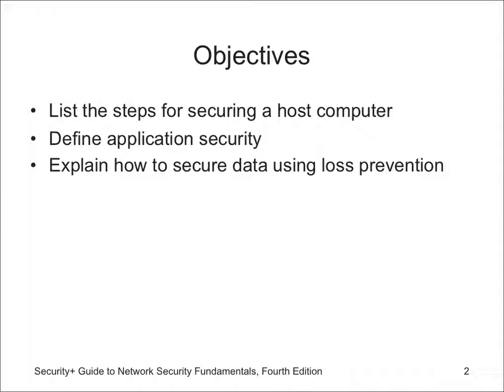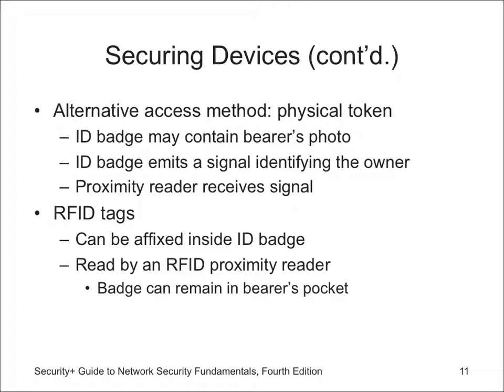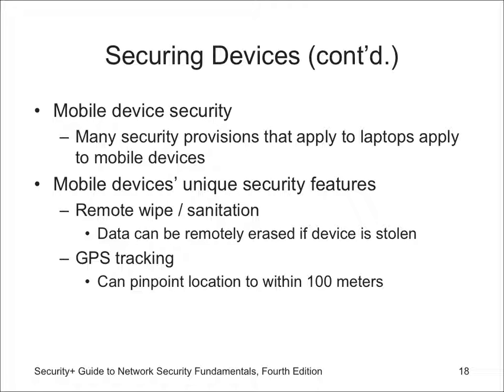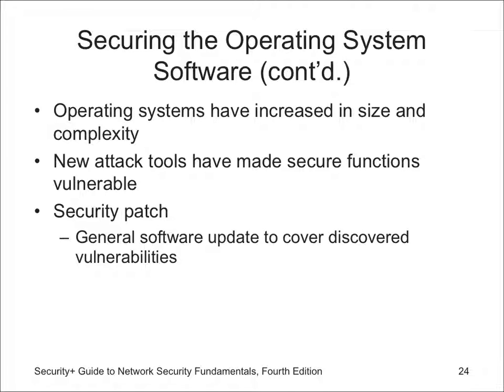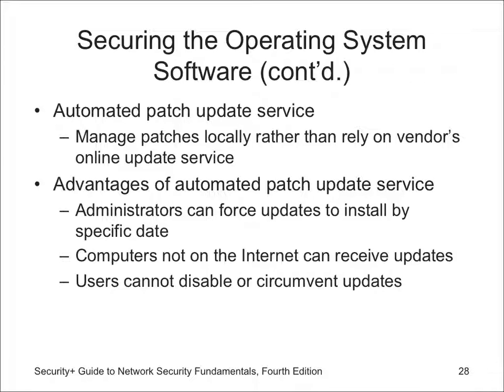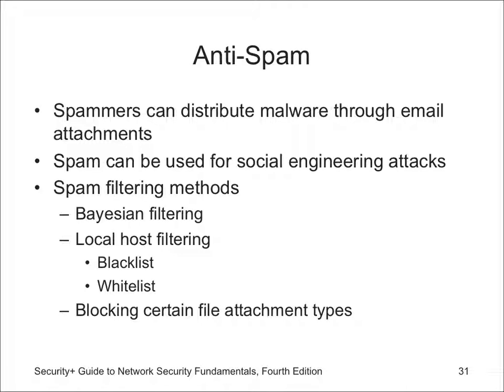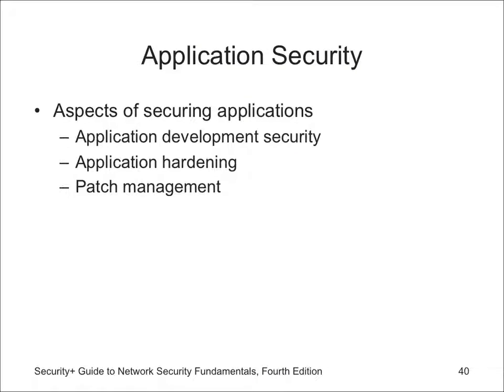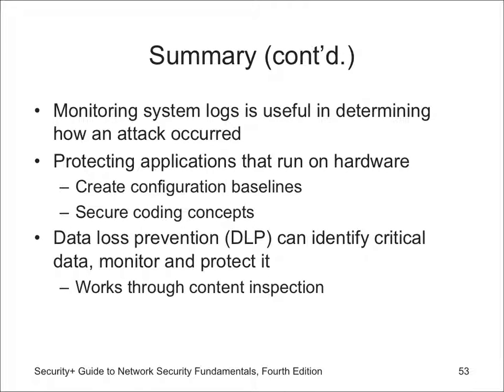Pct130 week 5 fall 2017